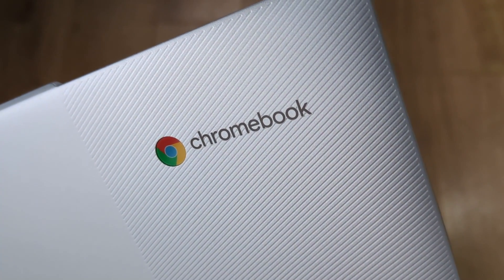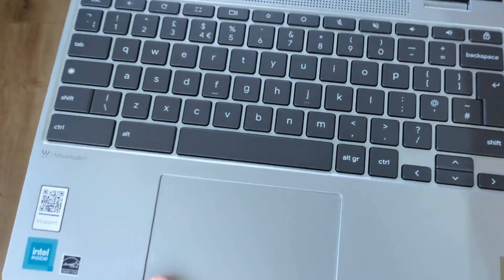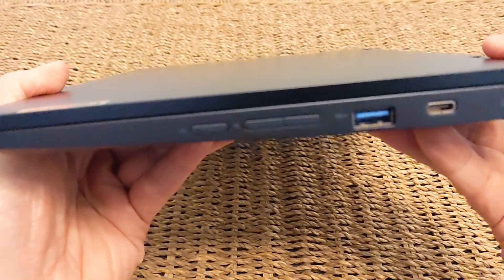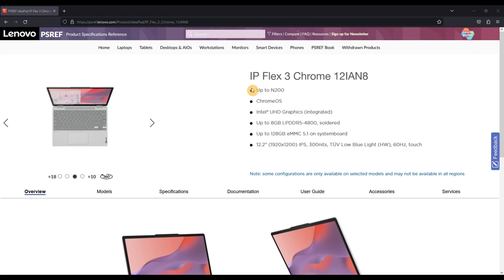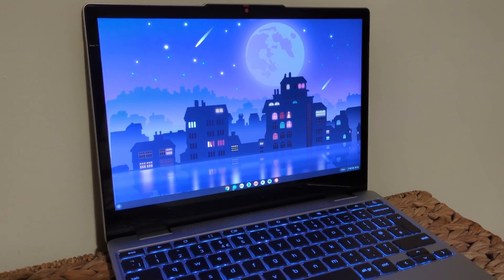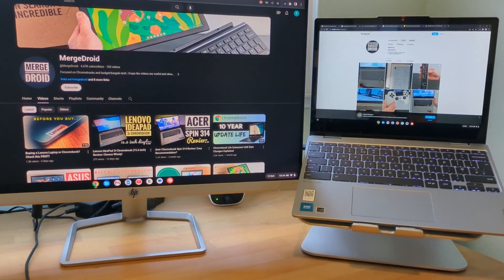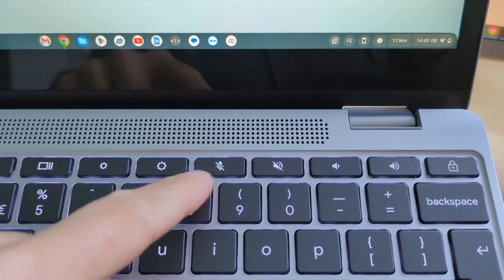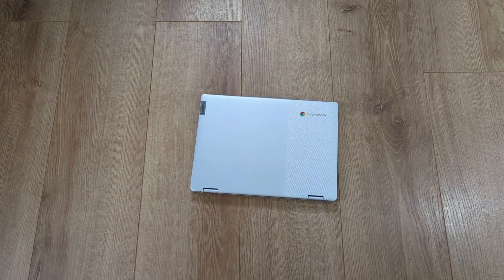Lenovo Flex 3i Chromebook (2023): Perfecting the Small Chromebook? (12.2 inch, N100 / N200)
UPDATE (November '24) - If you want to check out a more rugged version of what is essentially the same Chromebook

In this video I'll unbox and give a full overview of the Lenovo Flex 3i 12.2 inch Chromebook.  The exact model of the Lenovo Flex 3 in my video: 82XH0013UK (IP Flex 3 Chrome 12IAN8).  How to check the full details of the configuration options of this Chromebook in your country

Comparison of the previous gens, 5th gen vs 6th gen Flex 3i Chromebook and a playlist if you want to see even more on the evolution of these small Lenovo convertible Chromebooks

Recent news on extensions of Chromebook AUE dates (date up to which they will receive ChromeOS updates)

MPN / MTM / part numbers of other global specs of this Chromebook:

82XH0000AU
82XH0001US
82XH0002HJ
82XH0003HJ
82XH0004HJ
82XH0005SB
82XH0006SB
82XH0007SB
82XH0008TW
82XH0009TW
82XH000ATW
82XH000BMA
82XH000CMA
82XH000DMA
82XH000ETA
82XH000FTA
82XH000GTA
82XH000HPA
82XH000JPA
82XH000KPA
82XH000LIX
82XH000MSB
82XH000NHJ
82XH000PTW
82XH000QMA
82XH000RTA
82XH000SPA
82XH000TUK
82XH000UUK
82XH000VGE
82XH000WGE
82XH000XMX
82XH000YMC
82XH0010MC
82XH0011SP
82XH0012UK
82XH0013UK
82XH0014EL
82XH0015EL
82XH0016FR
82XH0017FR
82XH0018FR
82XH0019AU
82XH001ASB
82XH001BSP
82XH001CMH
82XH001DMC
82XH001EPD
82XH001FHA
82XH001GFR
82XH001HFR
82XH001JEL
82XH001KJP
82XH001LMX
82XH001MMB
82XH001NMH
82XH001PAU
82XH001QIA
82XH001RPD
82XH001SAU
82XH001TMH
82XH001UTA
82XH001VTA
82XH001WJP

Background intro music: Lawrence - TrackTribe

Timestamps:
00:00 Intro
00:19 Black Friday Deal and Price Paid
00:41 Evolution of the small convertible Lenovo Chromebooks
01:09 Unboxing
01:19 Colour options, build quality, weight
02:10 Spec inc. processor, RAM, storage
02:25 Performance inc. gaming (Real Racing 3) and battery life
02:36 ChromeOS version and AUE date
02:47 Global model config options
03:01 Screen (12.2 inch IPS touch screen FHD display)
03:29 Device footprint
03:48 Use with external monitors and peripherals via Plugable dock
03:56 Webcam
04:07 Keyboard and trackpad
04:39 Speakers
04:54 Ports and connectivity